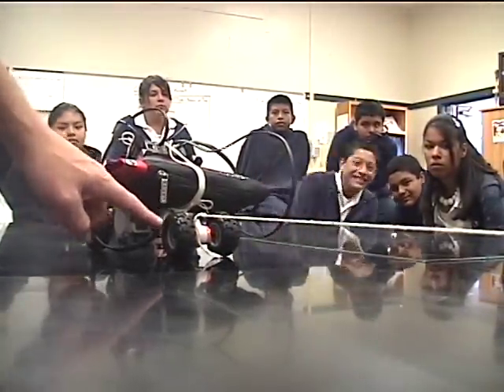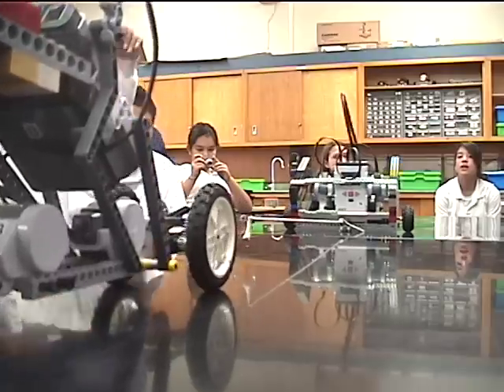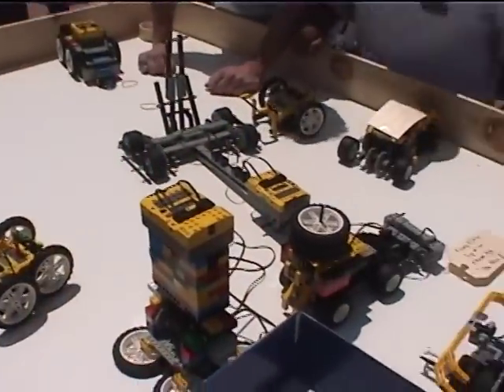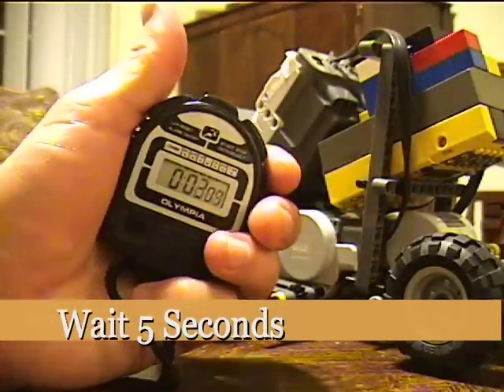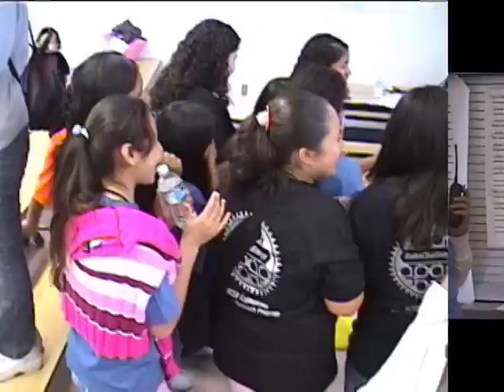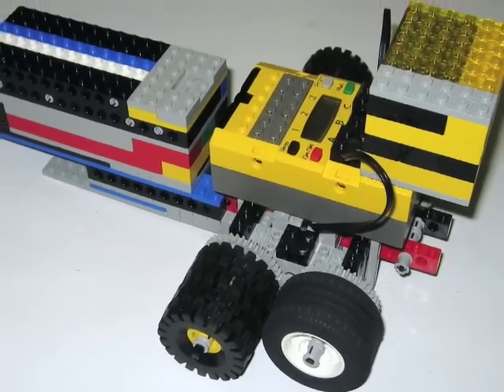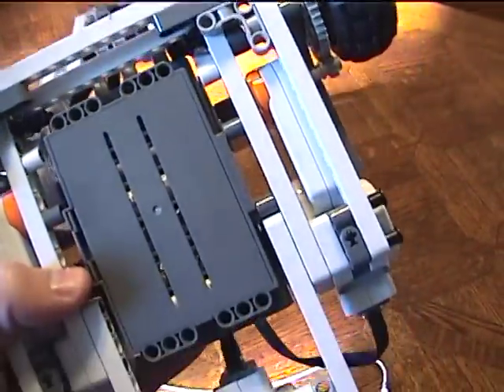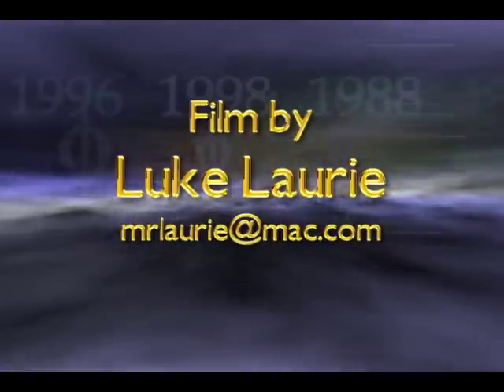Tug O'War Robots- Getting Started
This 10 minute video tutorial to help students and teachers to get started on Tug O' War robot projects. These bots can be built using LEGO Mindstorms, Mindstorms NXT, or other robotics formats.